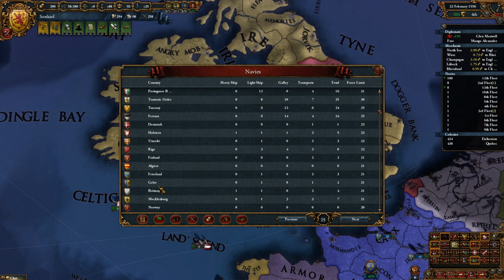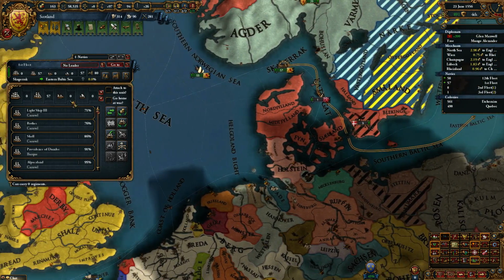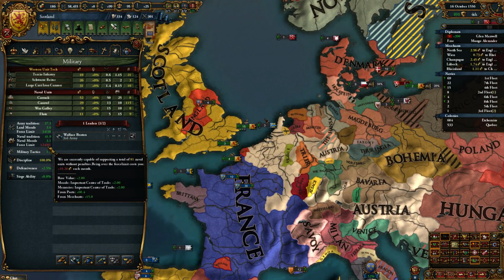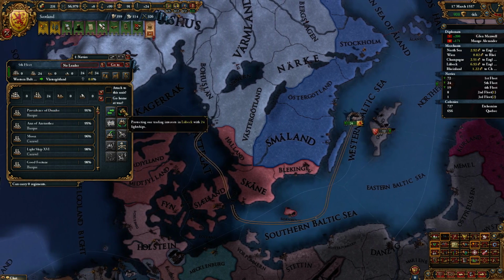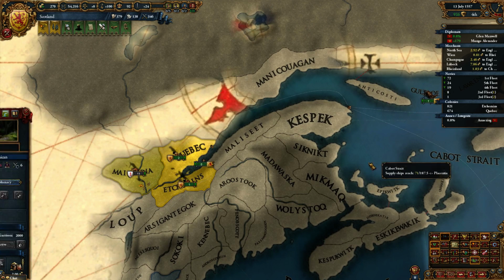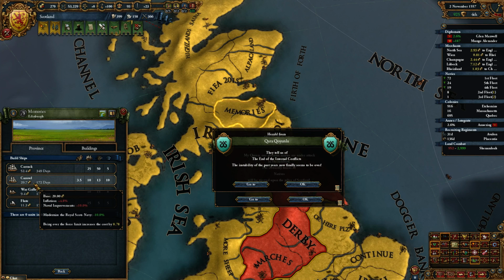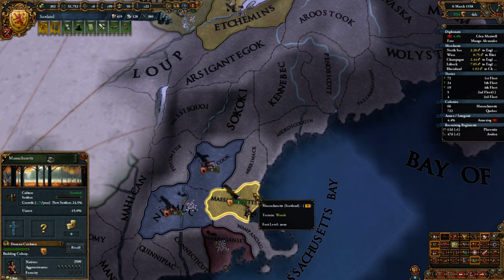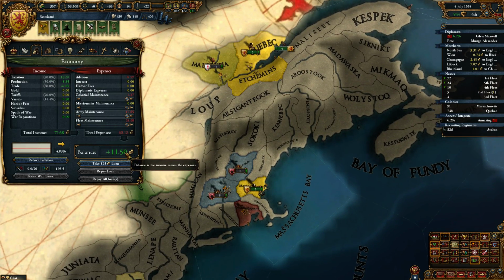Europa Universalis IV TACTeam Scotland 36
Let's play Art of War DLC in Europa Universalis IV!  We will be playing Scotland *together* as a tactical team of epic strategy.  No really, totally epic and no "mistakes" will ever happen.